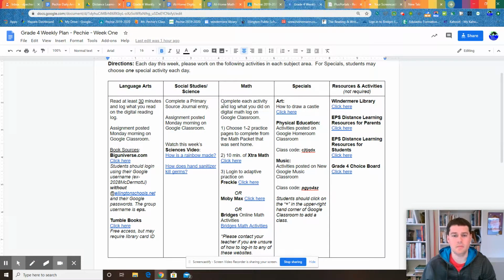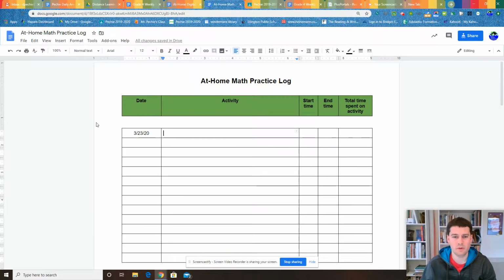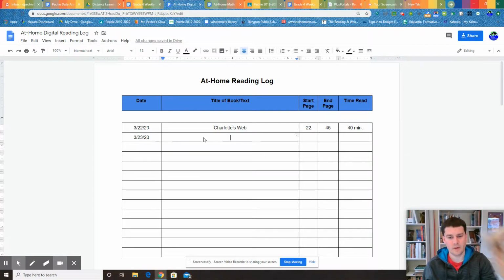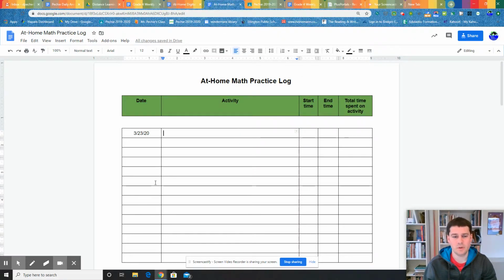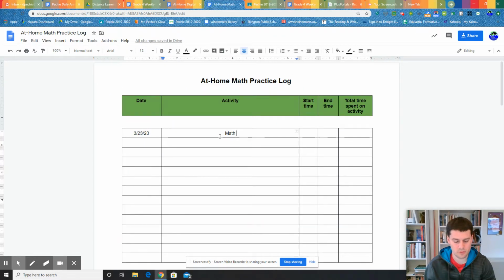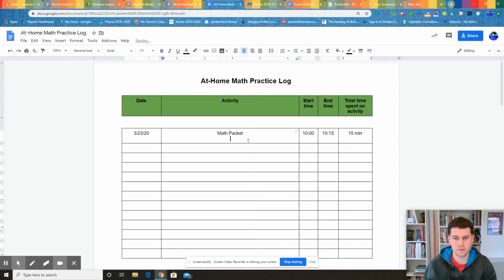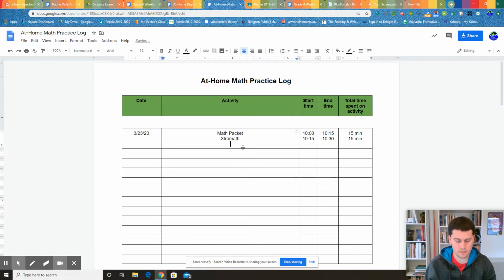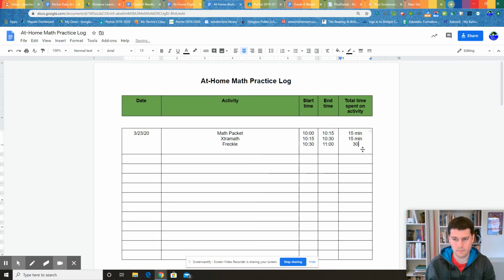How to use At-Home Reading and Math Logs